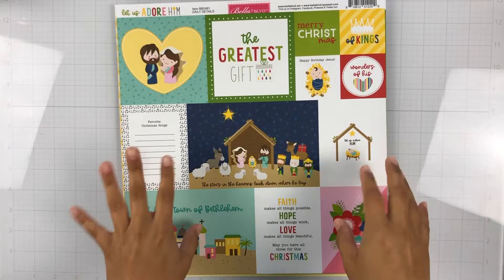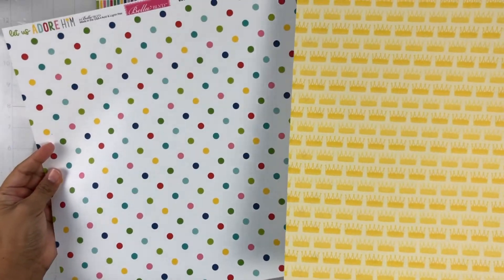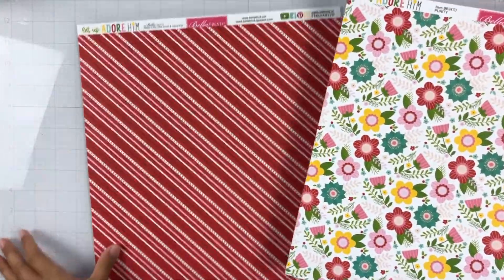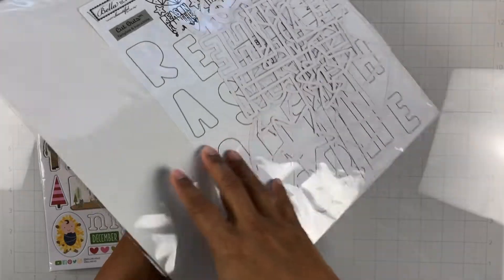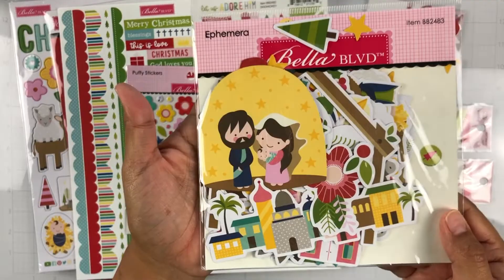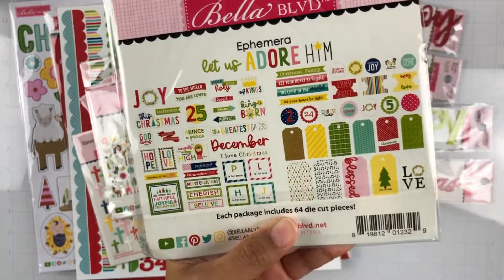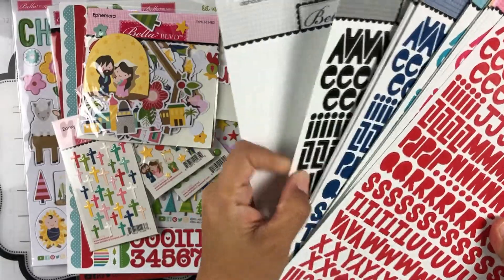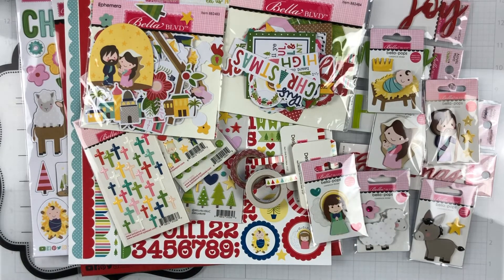Unboxing Video - Bella Blvd - Let Us Adore Him Collection